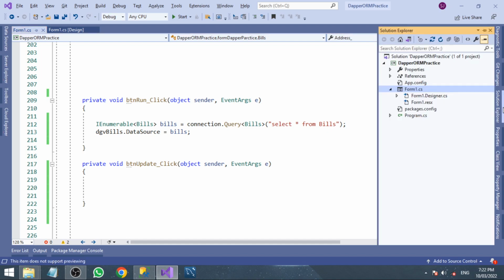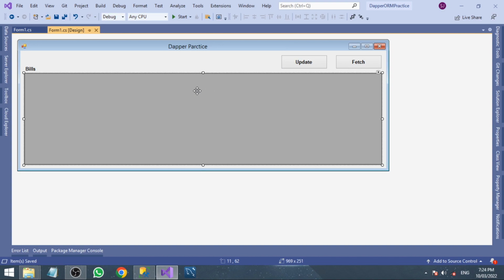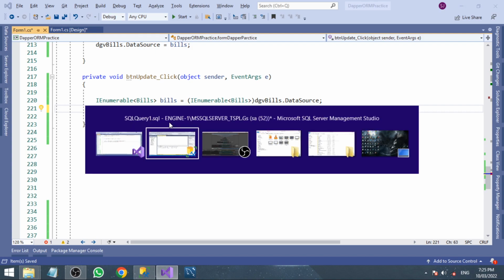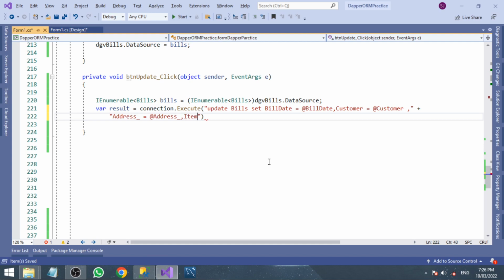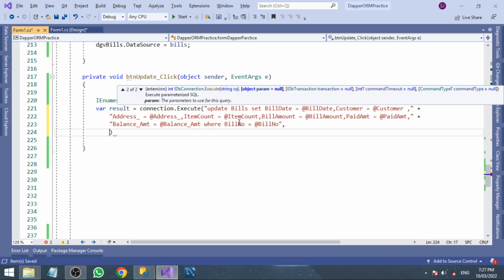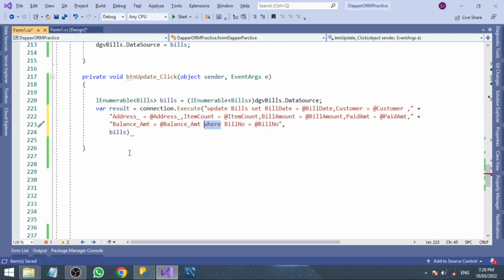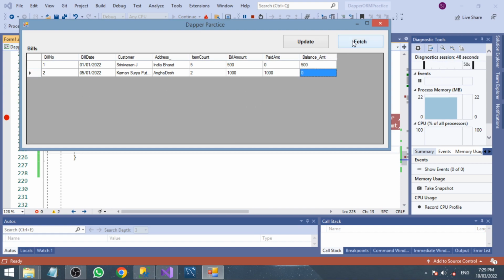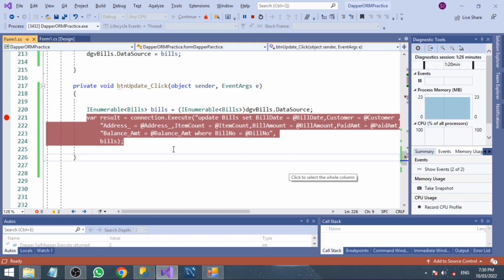Dapper C# Tutorial Part 10 - Update Collection.